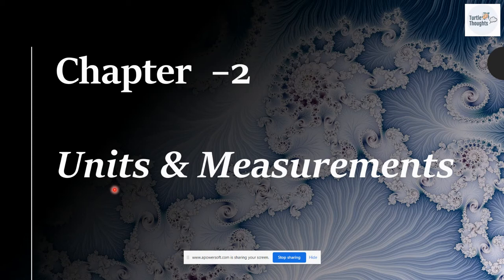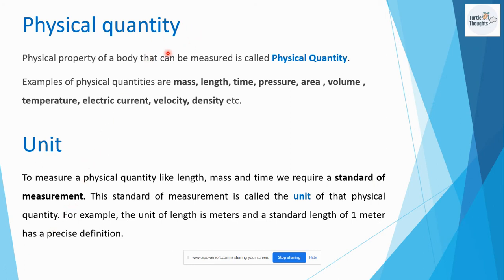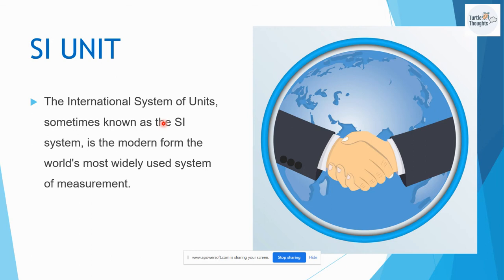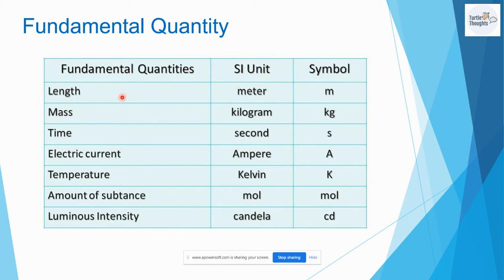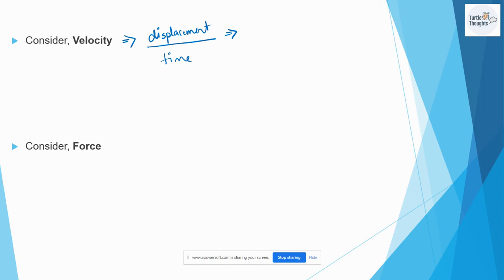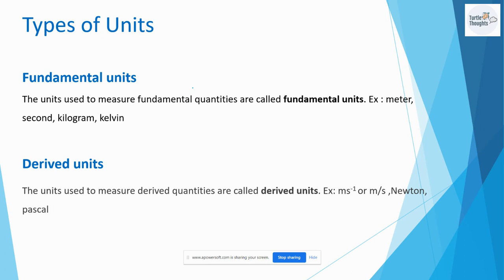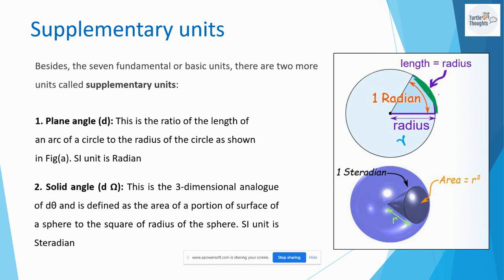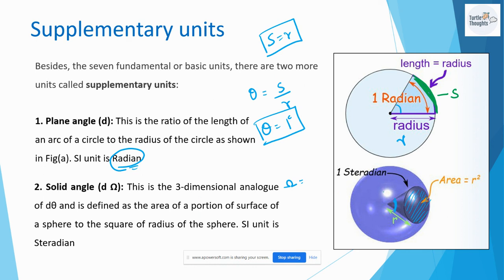P1C2 - Units & Measurements (Part I) - Dimensional Analysis